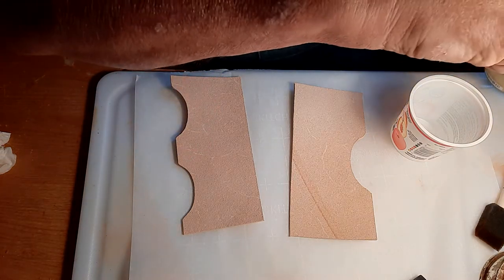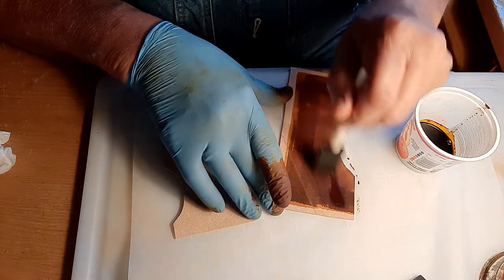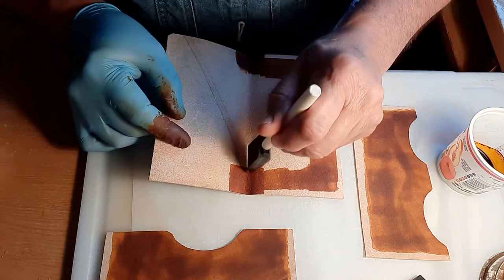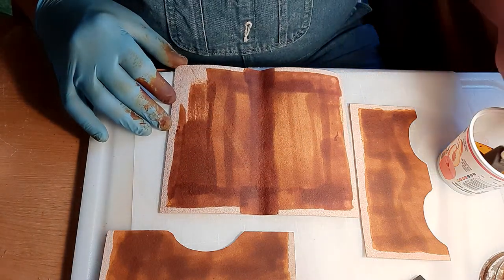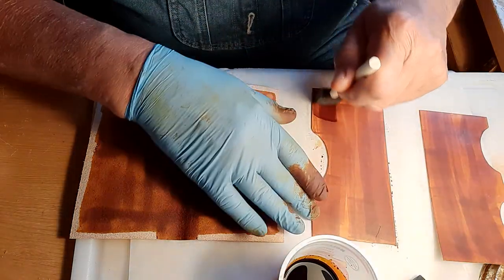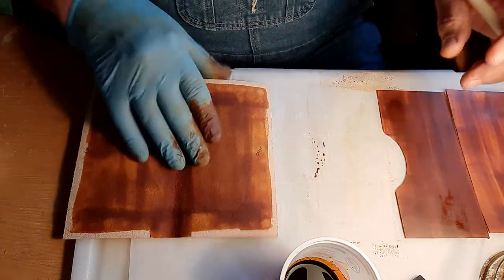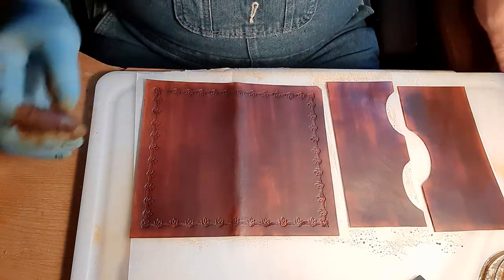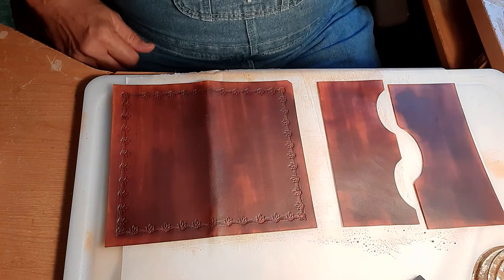Staining a wallet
Just sharing some time with y'all while applying some dye on a wallet. Nothing special, just taking you along as I learn.